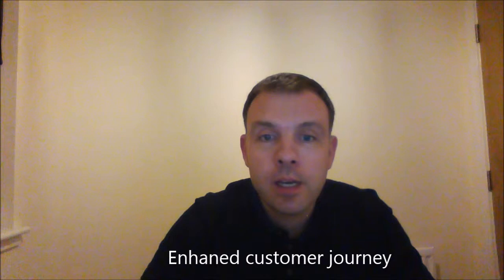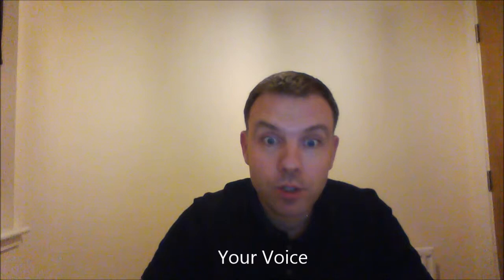KEY programmes video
Enhanced customer Journey, Before you turn the Key and Your Voice programmes